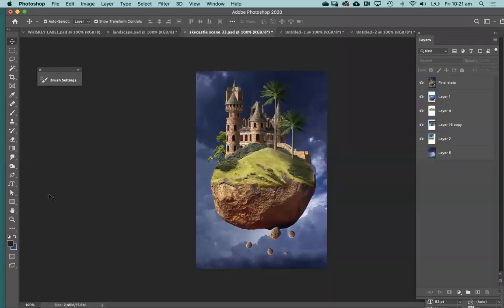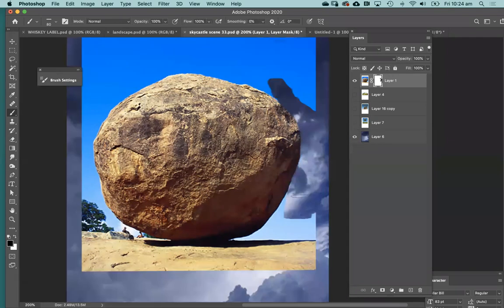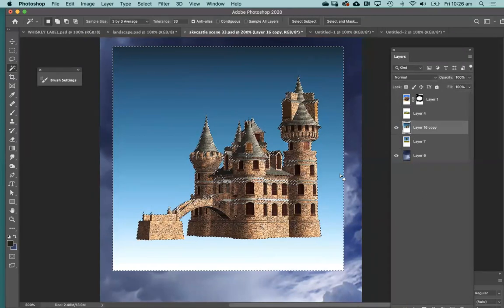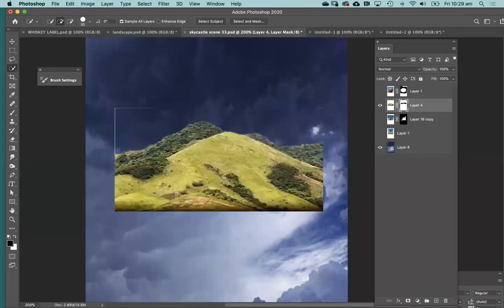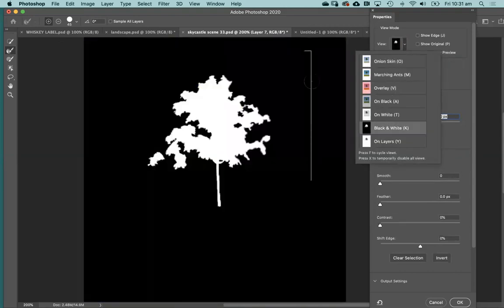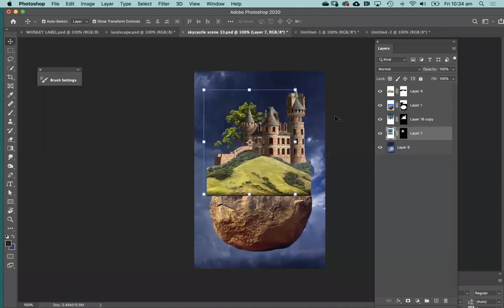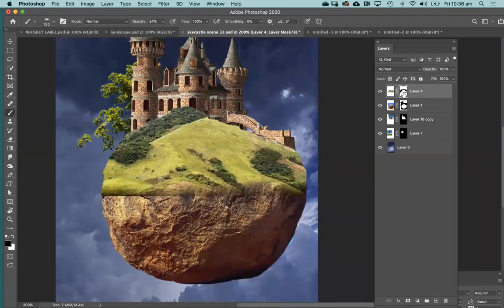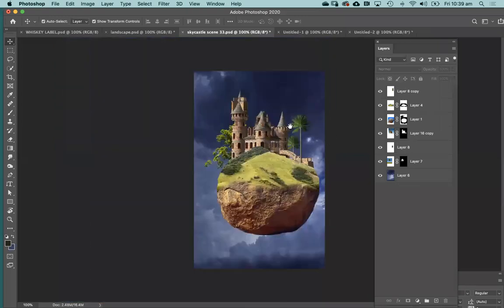Sky castle Photoshop Layer masking